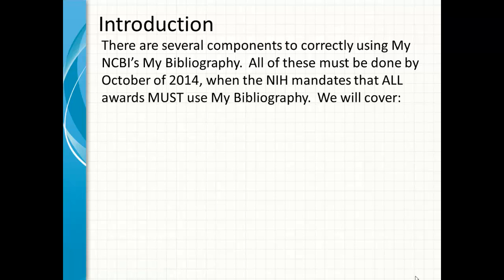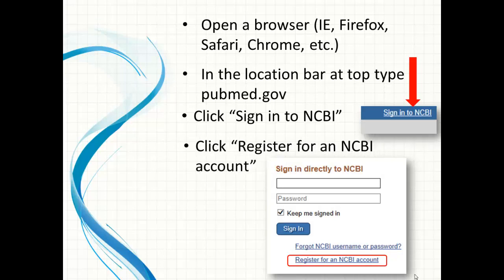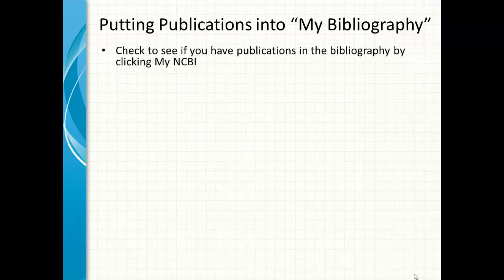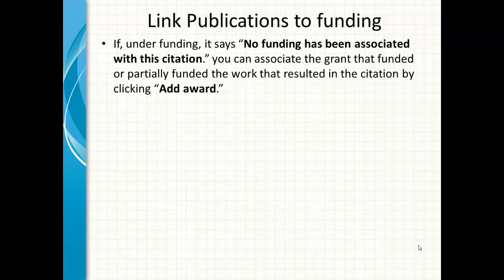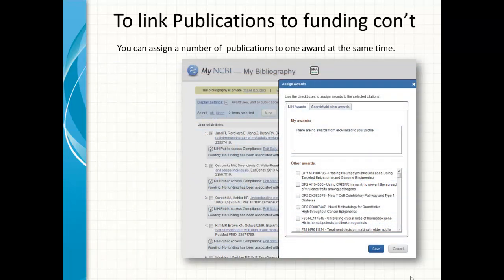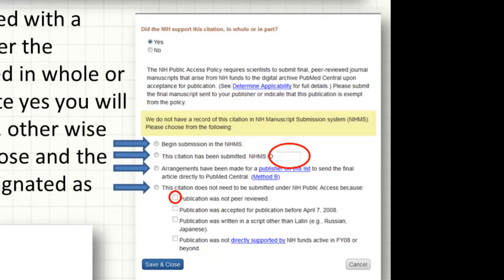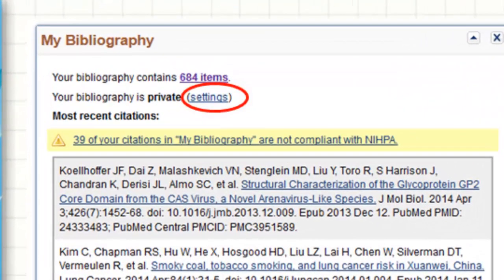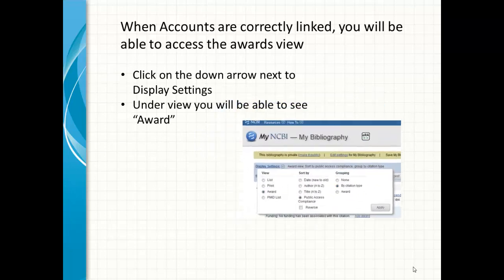Using MyNCBI and My Bibliography